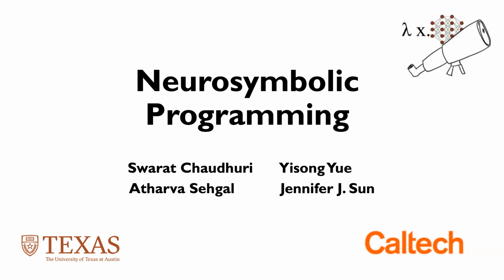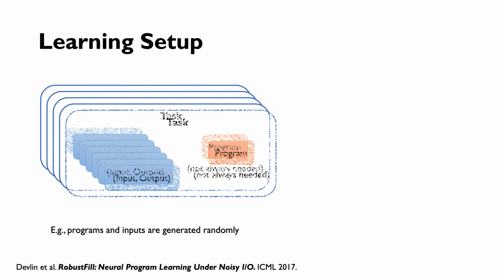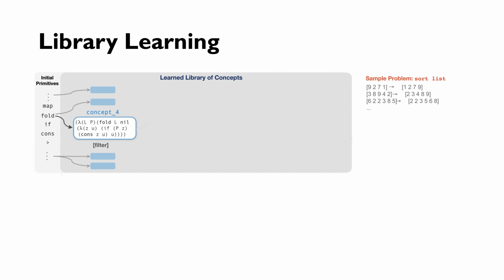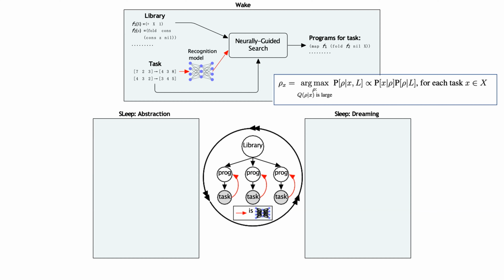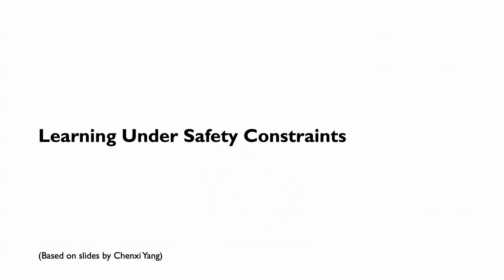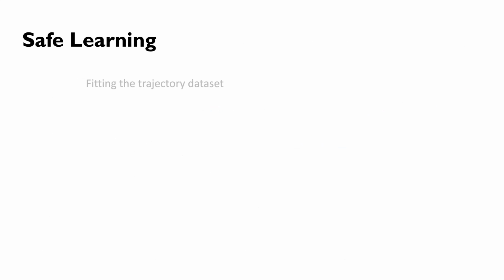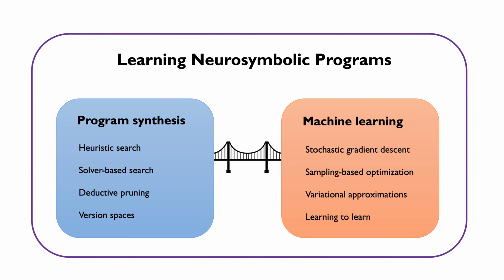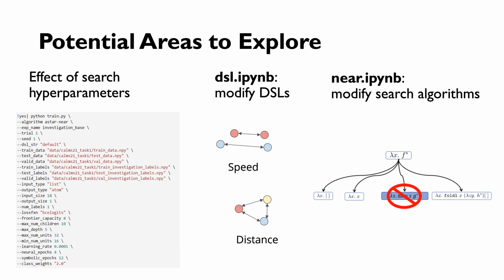Neurosymbolic Program Architecture Search (continued)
Yisong Yue (Caltech)/ Swarat Chaudhuri (UT Austin) / Jennifer Sun (Caltech)
This part introduces two methods for program architecture search. The first method is on using Admissible Neural Heuristics (NEAR) which treats program architecture search as an informed graph search problem. The second method is DreamCoder, which aims to learn extensions of the DSL (i.e., library learning). This part will conclude with a practical example of neurosymbolic learning for behavior analysis, grounded in real-world applications for behavioral neuroscience.